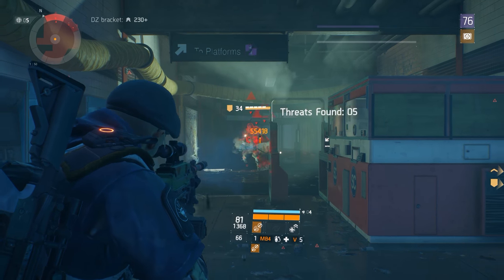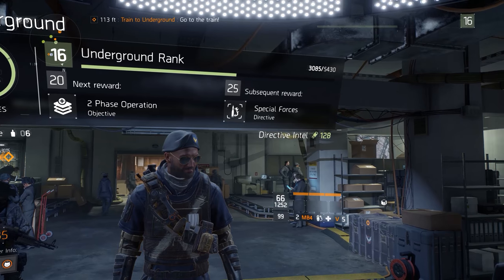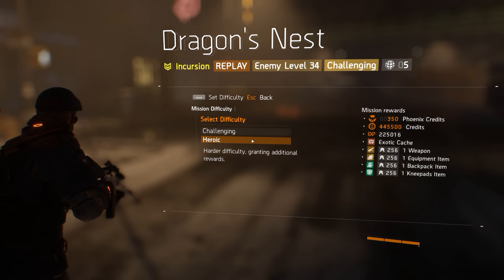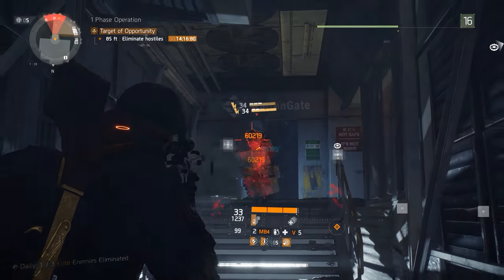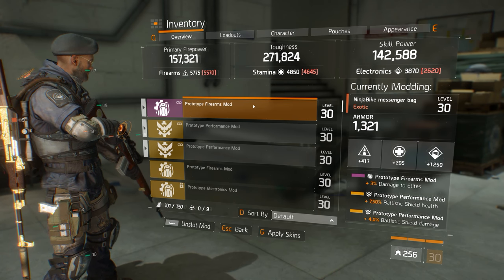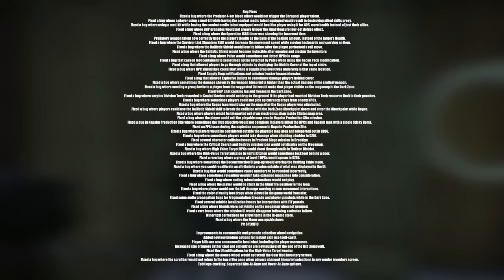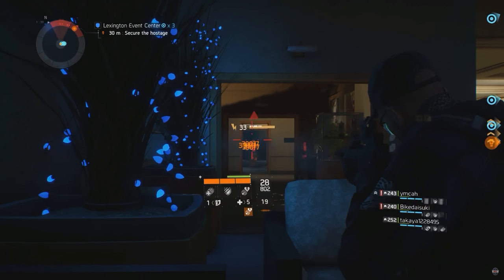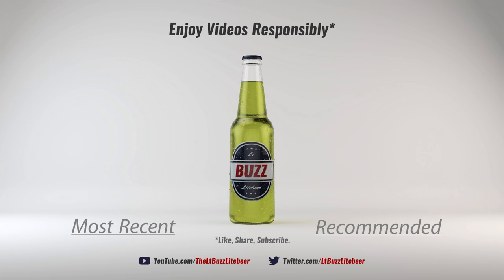THE DIVISION | "Back to the Past!" - Ep. 3 - Update 1.3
As Update 1.8 is set to go live next month, I thought it would be interesting to take a look at the 7 major updates that have brought us up to the this point.  Here is Episode 3 of my "Back to the Past" series where I take a quick look back at Update 1.3!